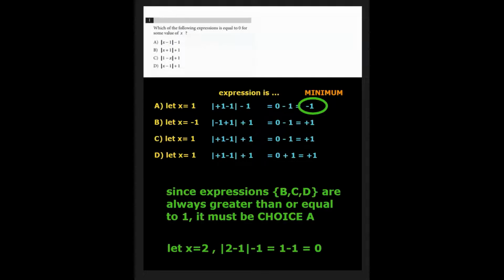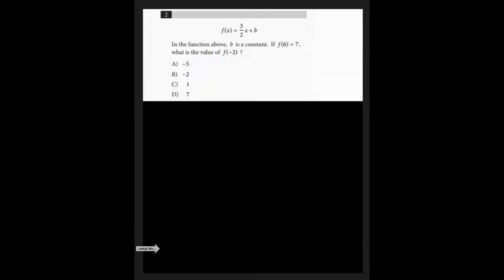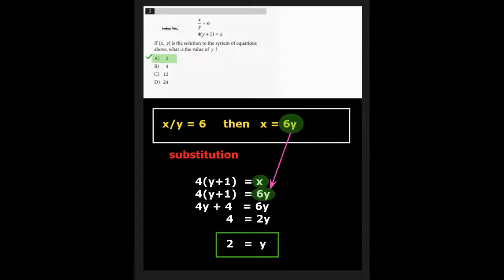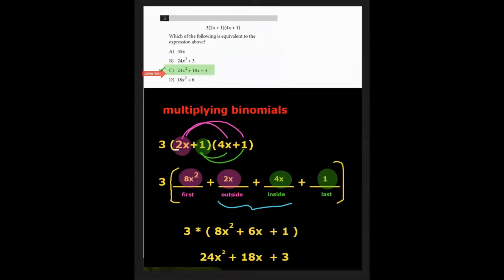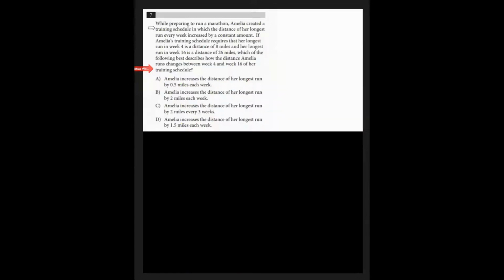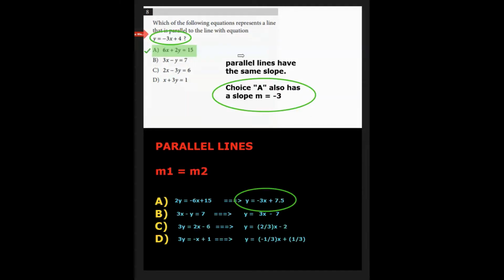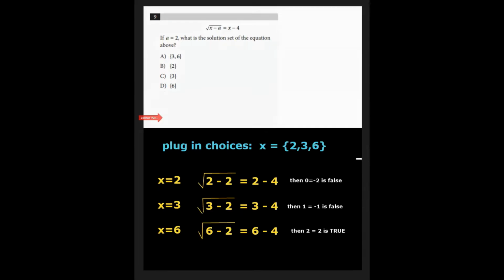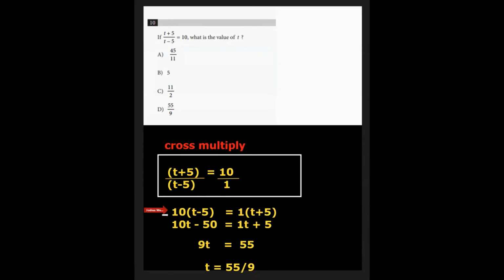Chang Learning SAT Mock Test #2 Section 3 (CB#4)